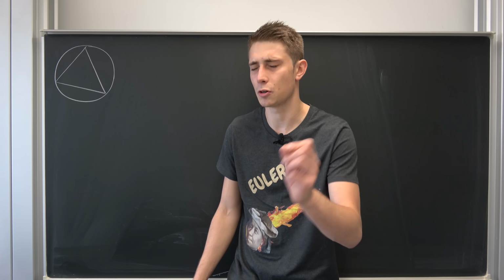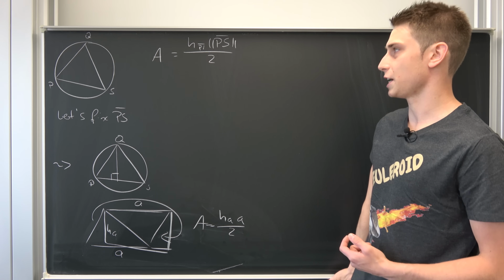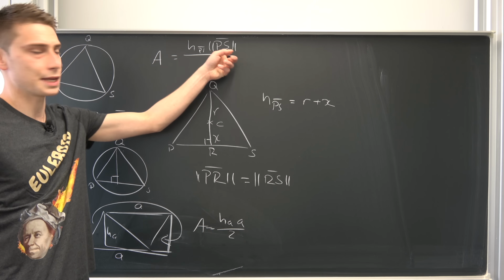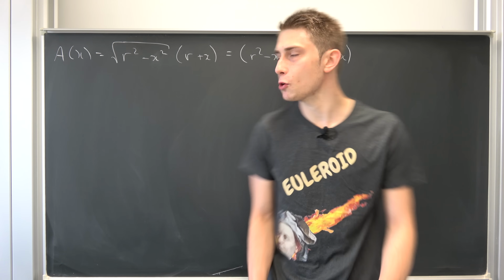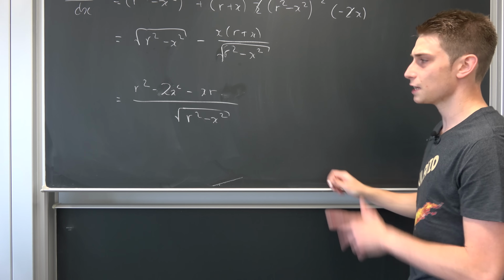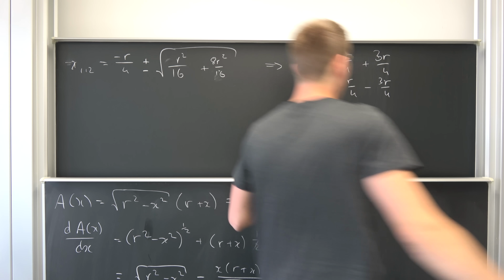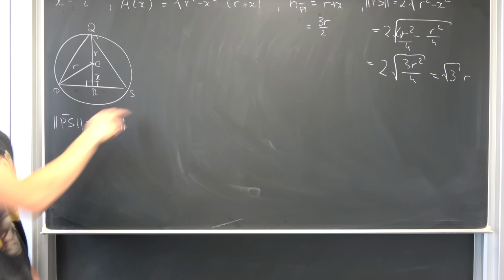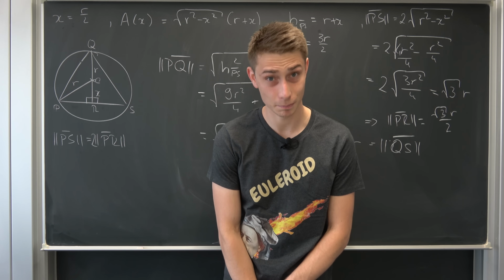"ONLY 1 IN 10.000 CAN SOLVE!" THE REAL SOLUTION to the IMPOSSIBLE Euclidian Puzzle?!?11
Whale-cum back to Papa Flammy's Random Week! Today we are going to deal with an exercise fresh from my old elementary geometry class! The main quest is to find out, which type of euclidian triangle inscribed in a circle is the one, with the greatest area. Enjoy! =)

DID YOU FIGURE IT OUT?!